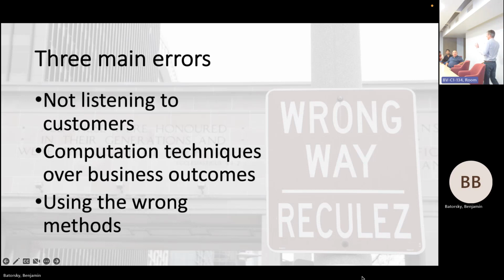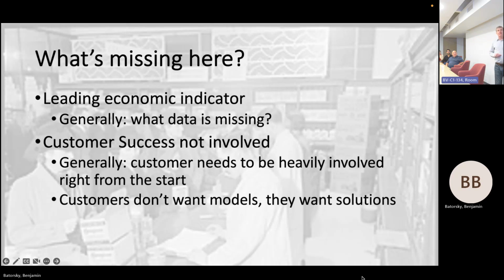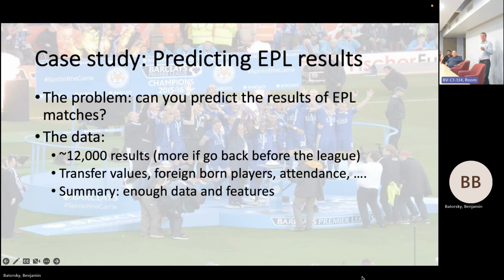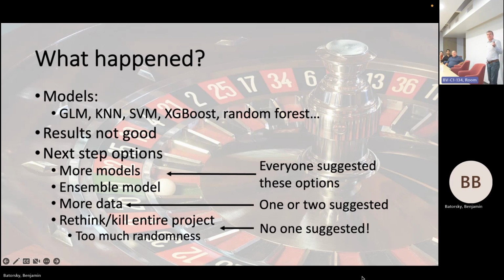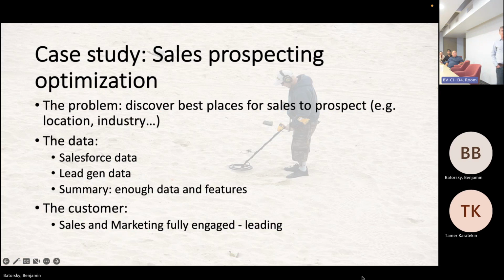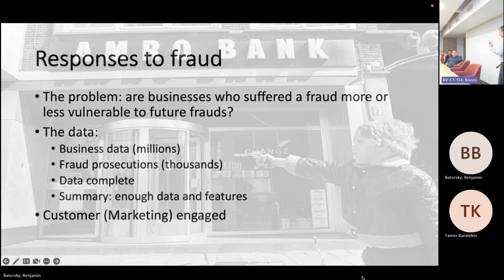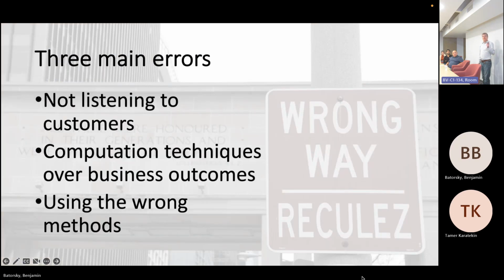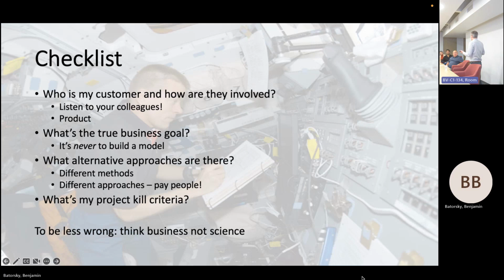PyData Boston Sept session 1: Mike Woodward - Data sci done wrong: how/why scientists make mistakes.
Data science done wrong: how & why data scientists make mistakes
Sometimes data scientists get things very, very wrong. They make poor choices because their focus is too narrow and too low-level; they're in love with machine learning to everything else's detriment. In this talk, I'll talk about some projects that went wrong, why they went wrong, and what you can do to be right more often.

Speaker bio:
Mike Woodward is VP of Data Science at Axio, a cyber risk quantification company. Before that he was VP of Data Science for a cyber security company in New York, and before that Senior Head of Analytics at a Boston fashion industry startup. He has degrees from British and American universities. He previously spoke to PyData Boston on predicting US Presidential elections.